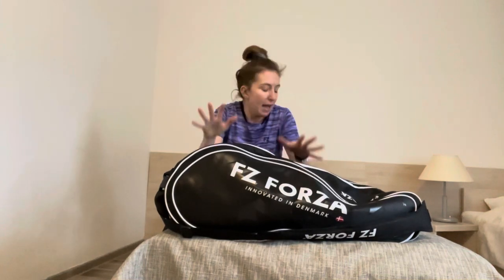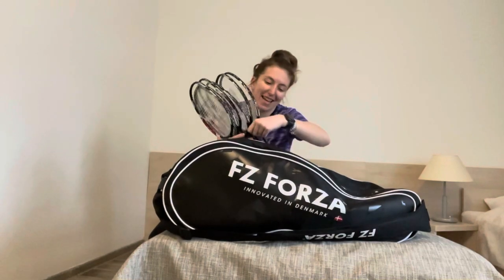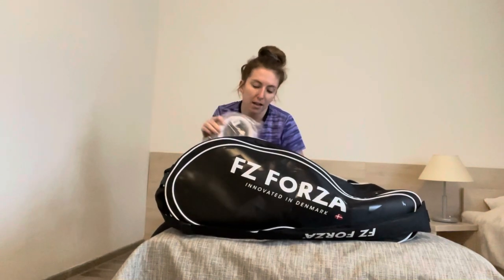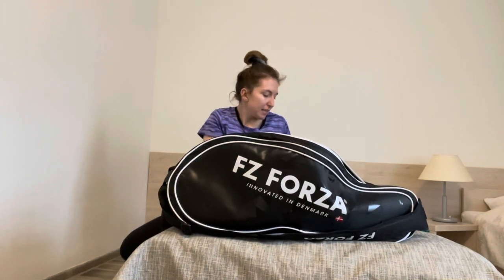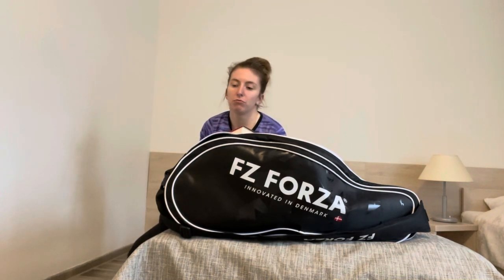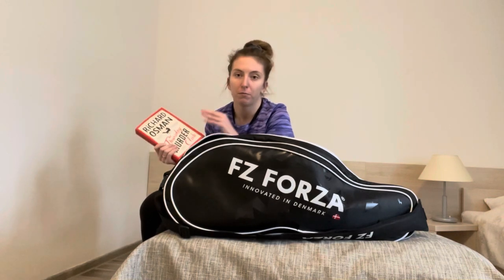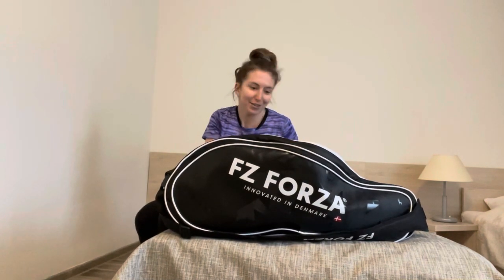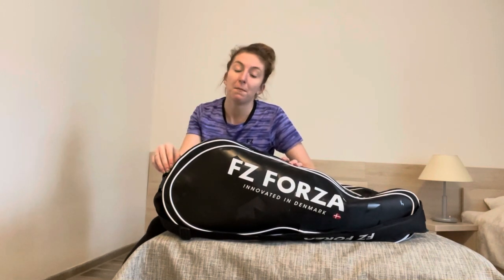WHAT IS IN MY BADMINTON RACKET BAG? - Tournament Edition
FACEBOOK: JORDAN HART - BADMINTON

Please if you have any comments or suggestions please put them below!